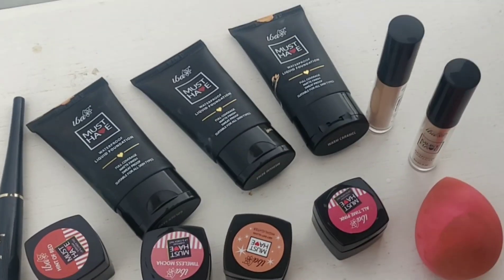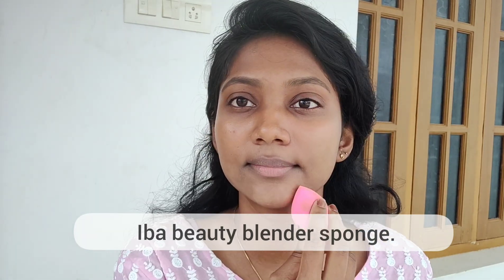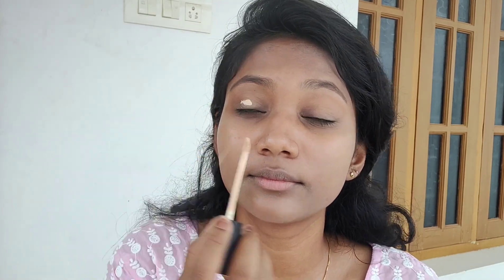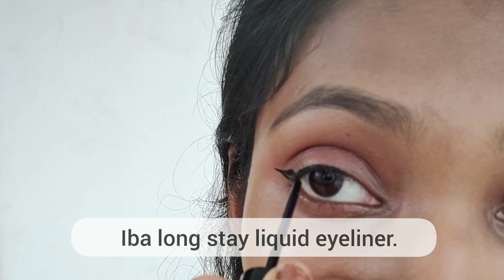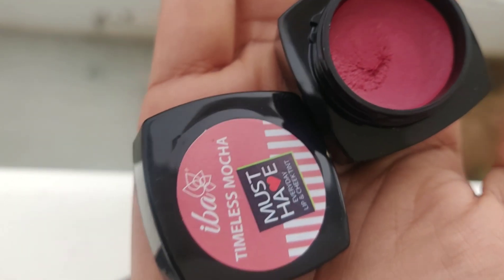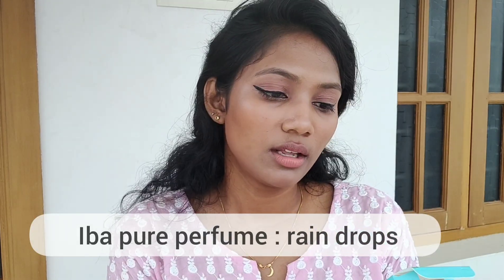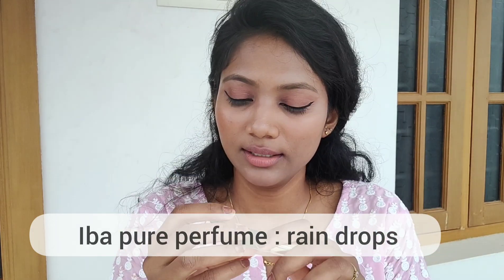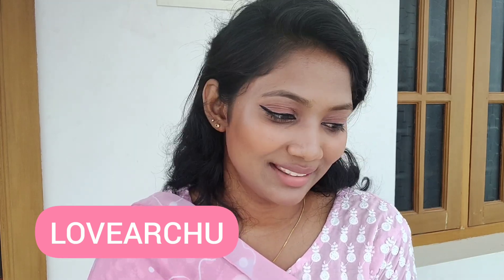Everyday makeup look ❤️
I have created this beautiful look using newly launched Must Have makeup products from Iba Cosmetics.

Loved creating this awesome bday look with Iba Cosmetics.